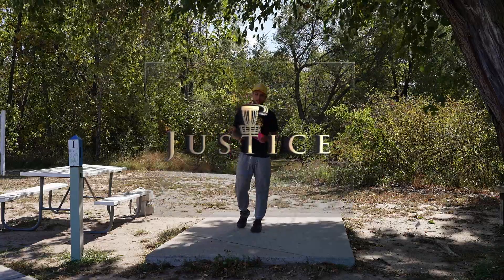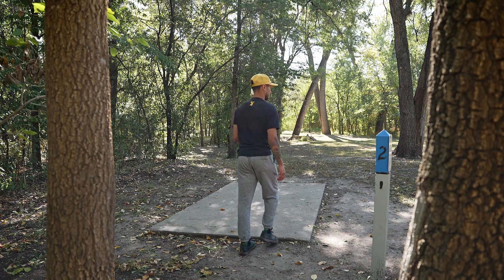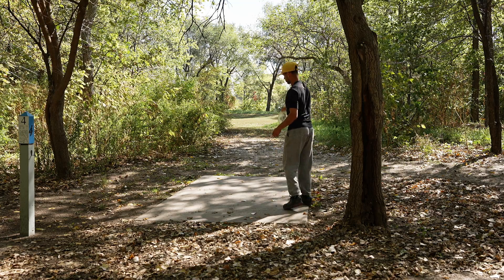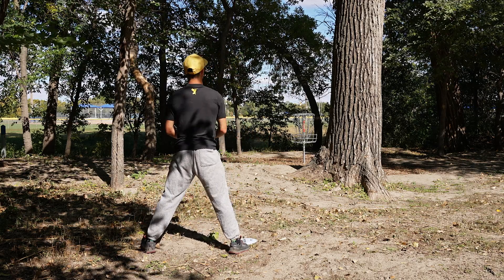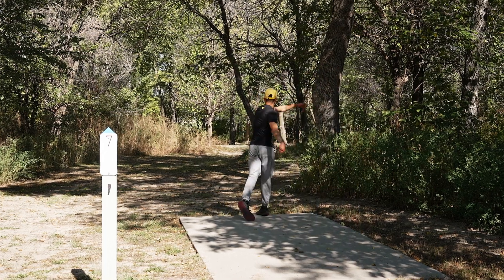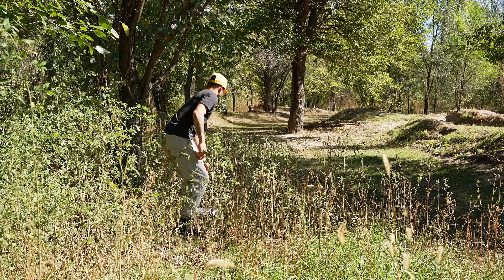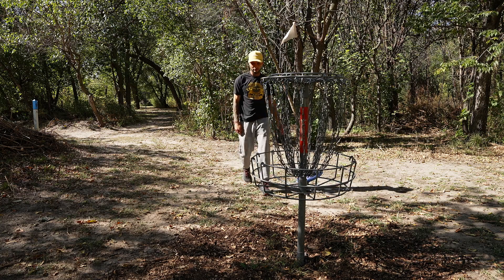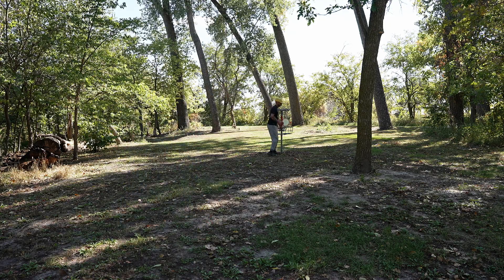My NEW FAVORITE Disc Golf Course To Play In America!?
Welcome back Justice League!

Just 10 minutes from where my parents live, there is a beautiful little disc golf course called River Run. I am happy to say I was really blown away by how good this course is! This just might be my new favorite disc golf course to play! I don't mean its the best course i've played, but the one that I was having the most fun at while playing. The holes aren't too long, but there is an abundance of trees throughout the whole course making it very technical and challenging!

Use code "justice5" when checking out at @discconnectiondiscgolf

Use code "justice25" when checking out at TeeBox Sox!